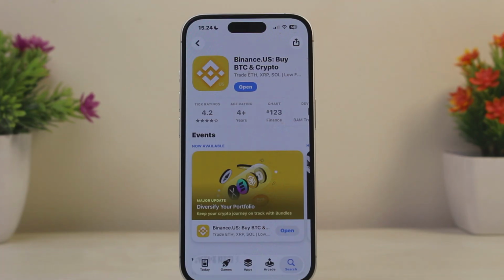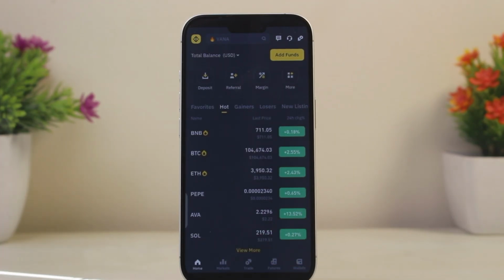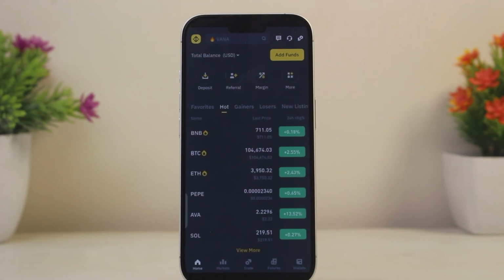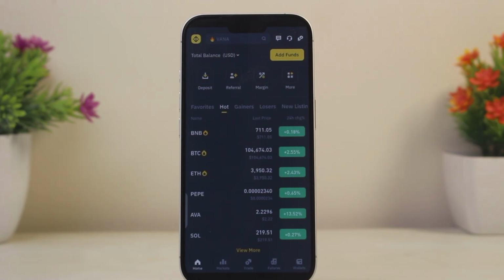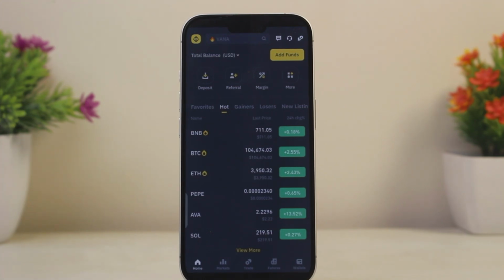How to Use Binance Margin Trading (Beginner Guide 2026)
In this video, you’ll learn how to use margin trading on the Binance in 2026. Margin trading allows you to borrow funds to increase your trading position, which can amplify both profits and risks, so understanding the basics is very important before getting started.

First, open the Binance app and switch to Pro mode if needed. Then go to the Trade section and select the Margin tab. You’ll be required to read the risk disclosure and complete a short margin trading quiz before your account is activated.

Next, transfer collateral from your Spot Wallet to your Margin Wallet using the transfer option. After that, choose between Cross Margin and Isolated Margin depending on whether you want shared risk across your account or limited risk per trading pair.

Finally, select your trading pair, switch order mode to borrow, and place your trade by choosing margin buy (long) or margin sell (short). Always make sure you understand your risk exposure before opening any leveraged position.